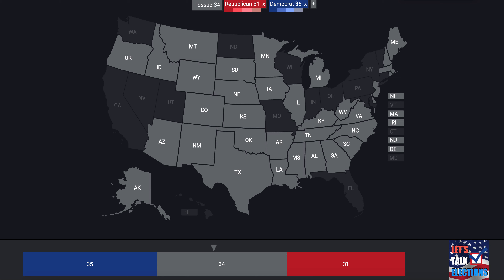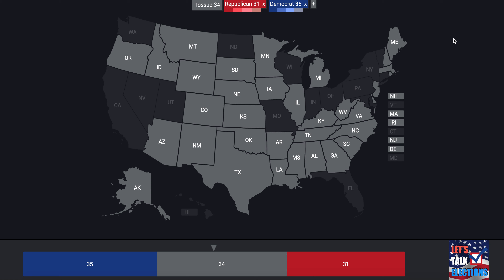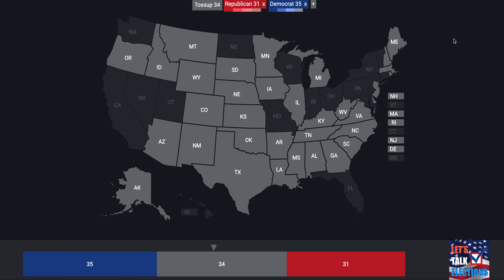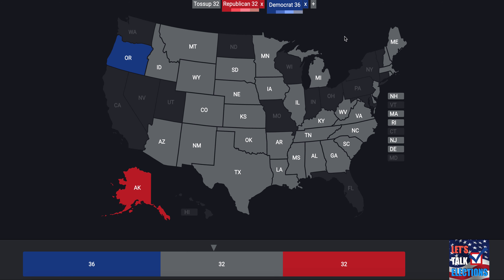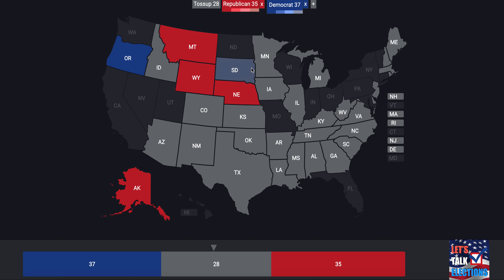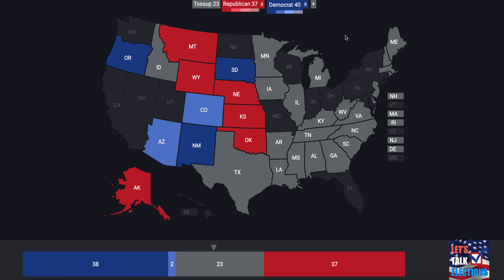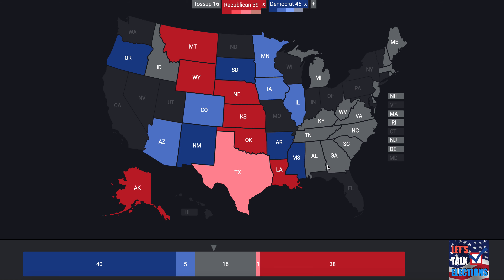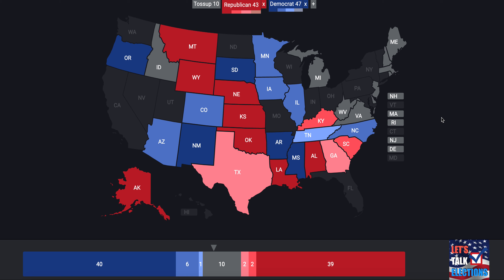The 2020 Senate Elections Based on the 2008 House Composition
Subscribing to my channel not only helps me out a tremendous amount, but also enables the ability for you to get every single one of my new videos in your subscription boxes; so you'll never miss content from me again!

● Instagram: @EthanCKelly | Official one coming soon!